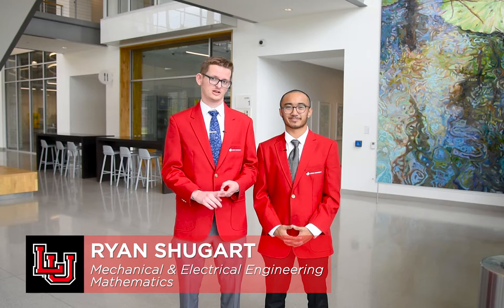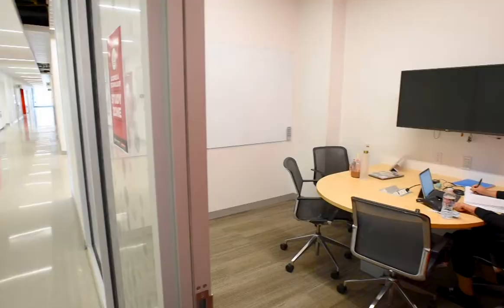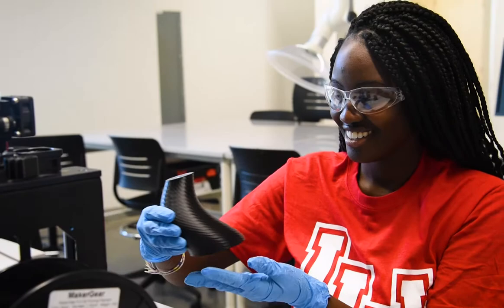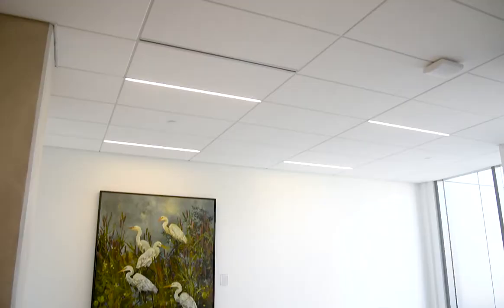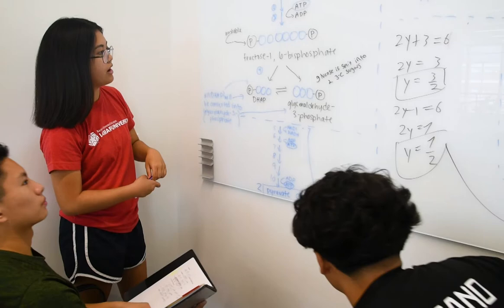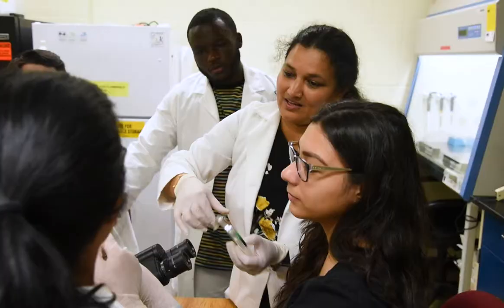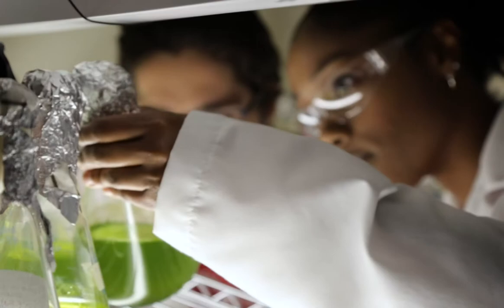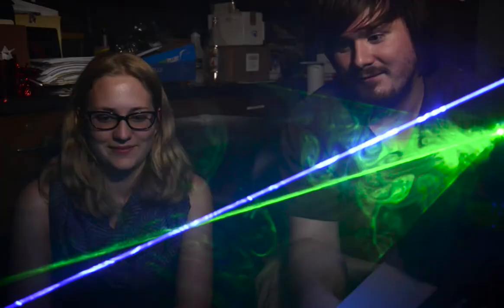Science Technology | Lamar University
Virtual Tour. Welcome to the Science and Technology Building at Lamar University! This building is a perfect spot for Students and faculty to advance in research and grow in their field.